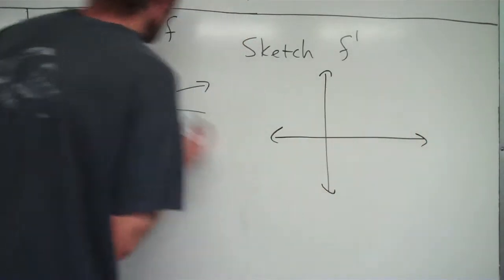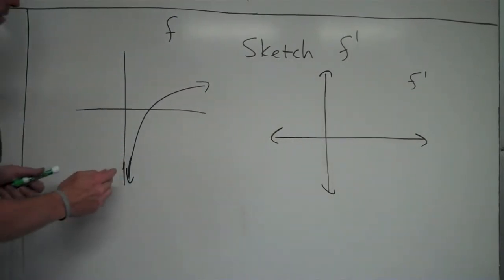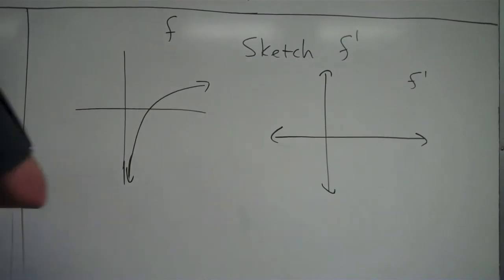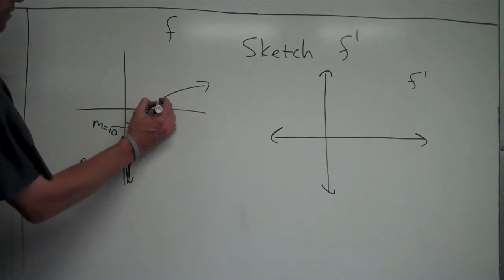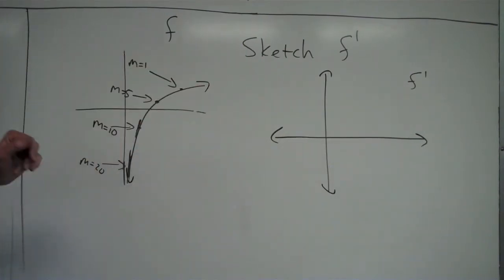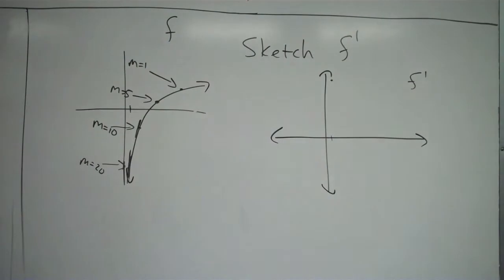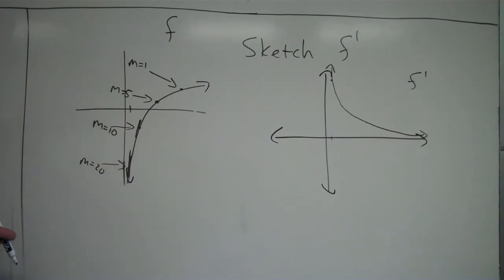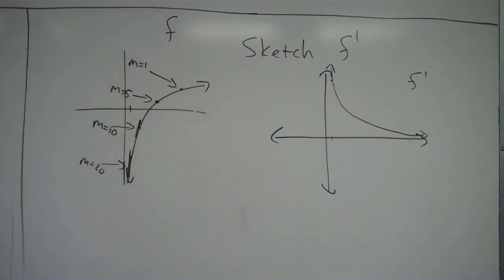How to sketch f' when given f (ex 3)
How to sketch the graph of a derivate when given the graph of the original function.